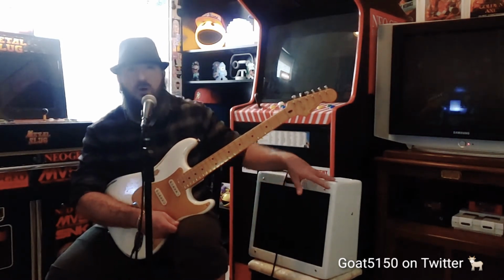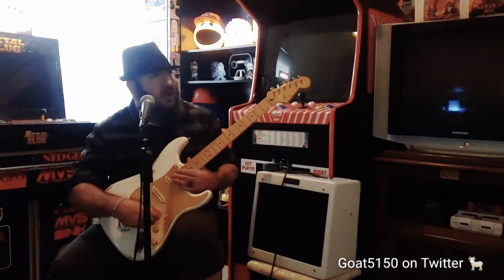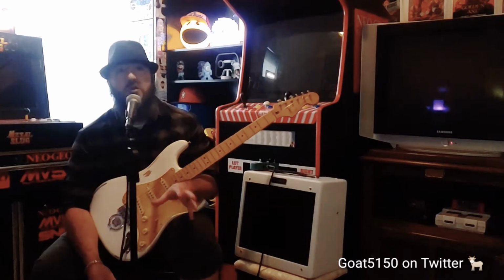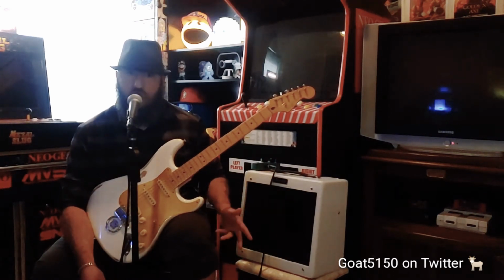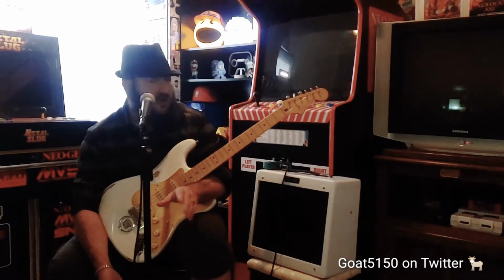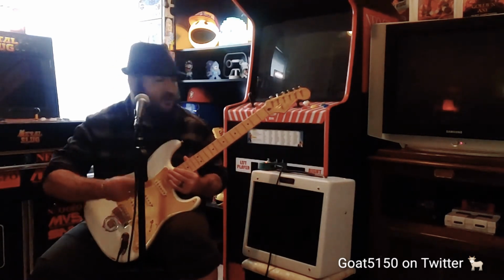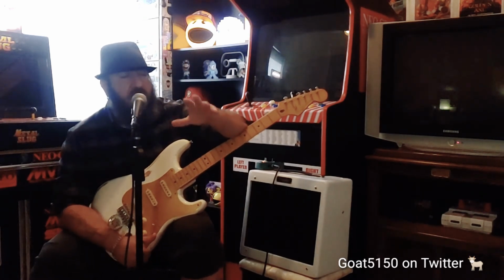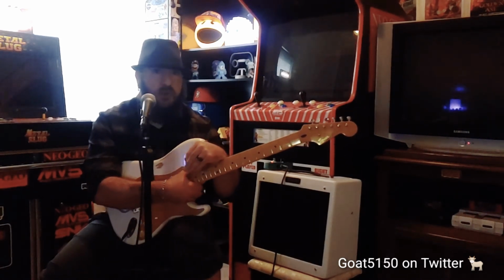USA Made Fender Pro Jr Demo and Discussion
1st let me apologize about the lightning. wrong room to film this in.
I discuss the Fender Pro Jr and display some tones.
Great amp for the money with really only 1 flaw.